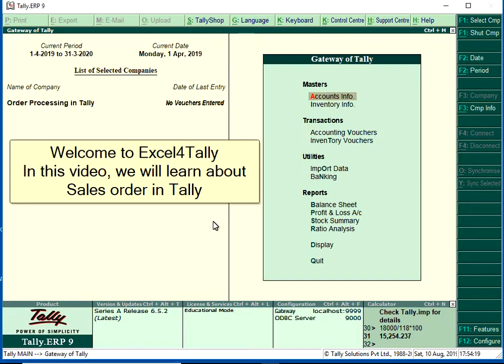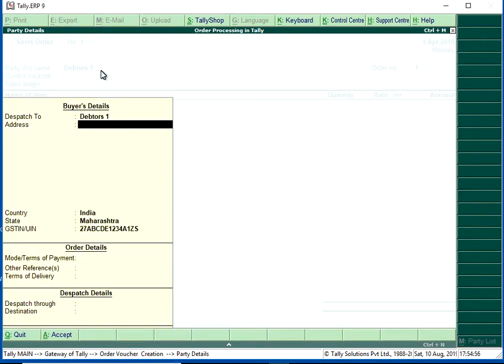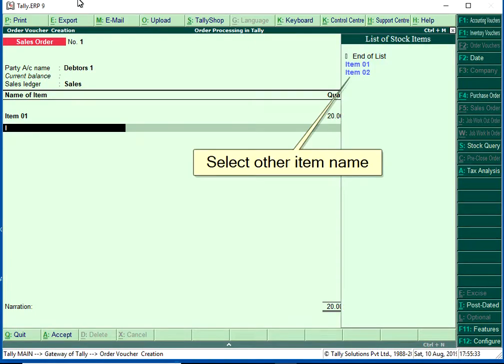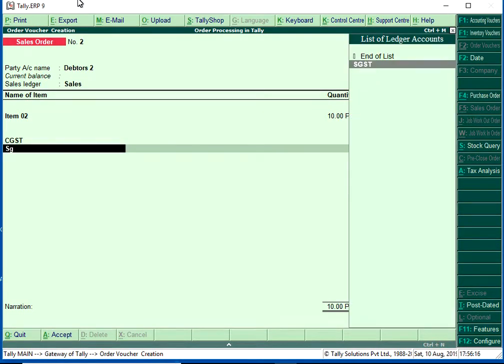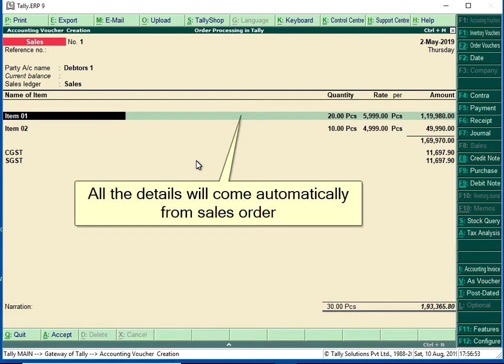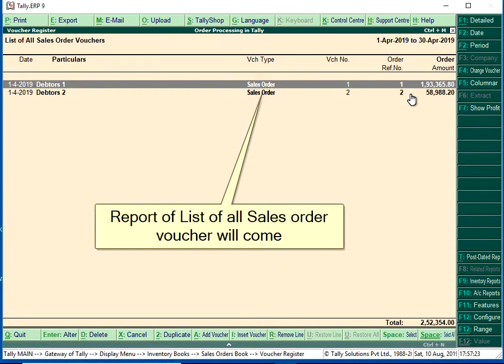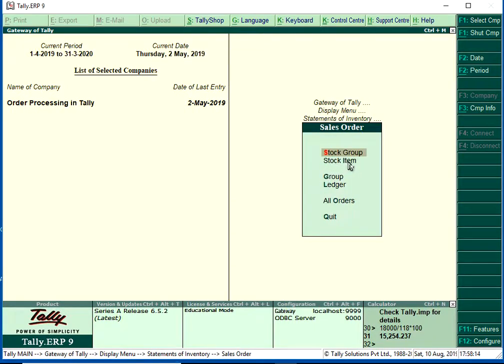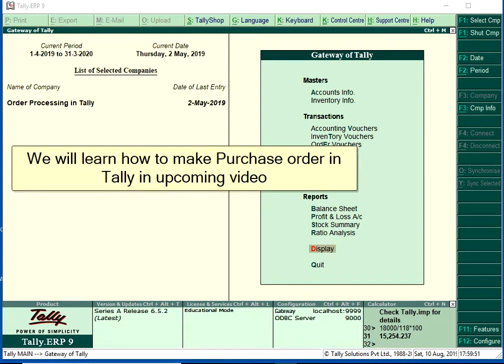TALLY SALES ORDER | Sales Order Processing in Tally ERP 9 | LEARN TALLY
TALLY SALES ORDER | Sales Order Processing in Tally ERP 9 | ORDER PROCESSING IN TALLY | LEARN TALLY | Tally Learning Video - TALLY TUTORIAL

In this video, we will learn about "HOW TO CHECK OUTSTANDING REPORT IN TALLY ERP 9"
Excel4Tally Tally Video Tutorial CHECK OUTSTANDING REPORT IN TALLY

tally tutorial,
Tally Videos,
tally shotcut videos,
Tally Prime Shortuct Videos,
Tally course,
Tally Accounting,
Tally GST,
Vocuher in Tally,
Vocher entry in tally,